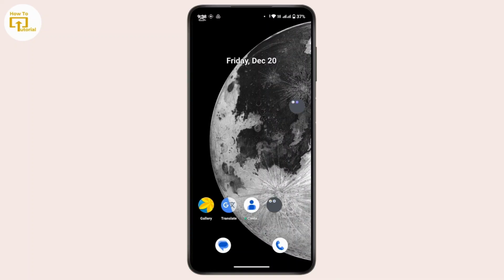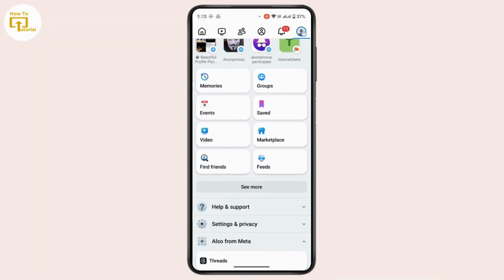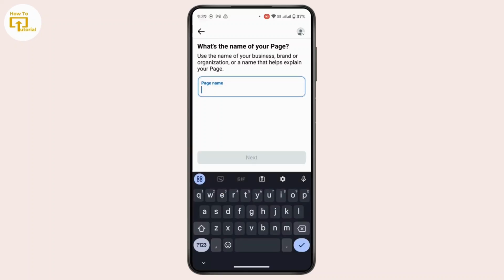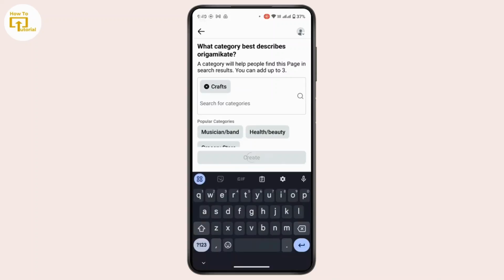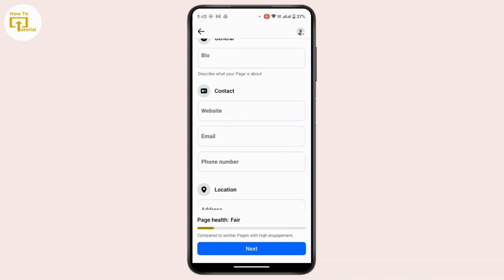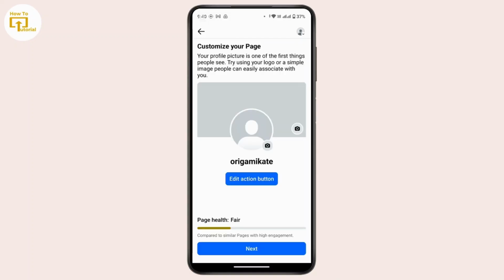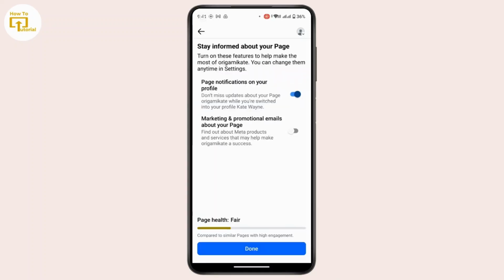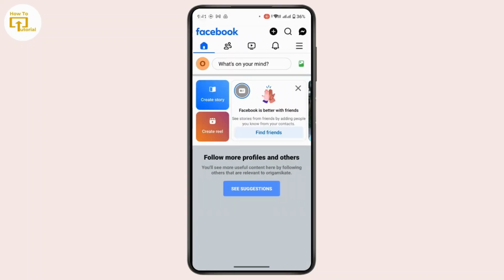How to Convert Facebook Account to Page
Whether you're converting a personal account to a business page or starting a brand-new page, this tutorial has you covered. Watch now for easy instructions!

Chapters:
00:00:00 - Introduction
Learn how to convert your Facebook account to a page with this easy-to-follow tutorial.

00:00:15 - Sign into Your Facebook Account

00:00:30 - Access the Menu
Tap the profile icon and access the menu by clicking the three lines in the top right.

00:00:40 - Locate and Select "Page"
Scroll down to find the “Page” option and tap on it.

00:00:55 - Start Creating Your Page
Tap “Create” in the top left corner and hit the “Get Started” button.

00:01:10 - Name Your Page
Enter your business or page name, then tap “Next.”

00:01:25 - Choose a Page Category
Select a category for your page to help people find it.

00:01:40 - Fill in Page Information

00:01:55 - Add Profile Picture and Cover Photo
Upload your profile picture and cover photo to personalize your page.

00:02:10 - Invite Friends to Like Your Page
Invite friends and followers from your personal profile.

00:02:25 - Set Notifications Preferences
Choose if you want to receive notifications about your page.

00:02:35 - Conclusion